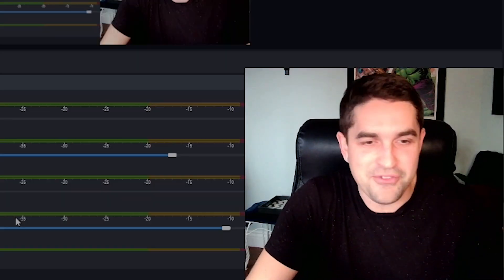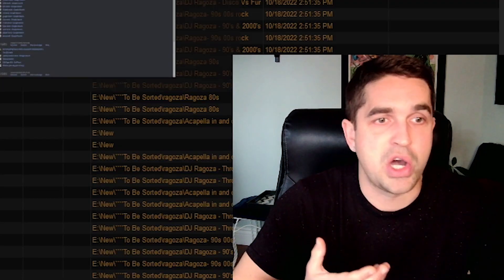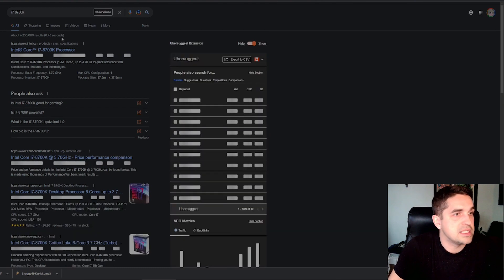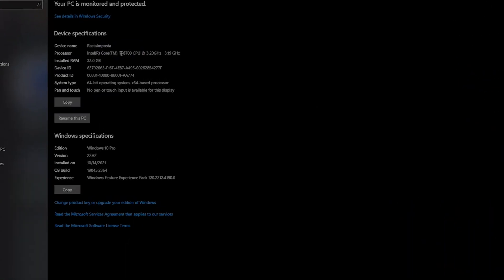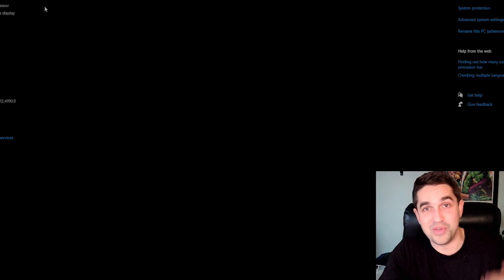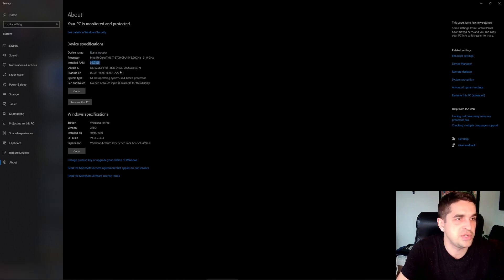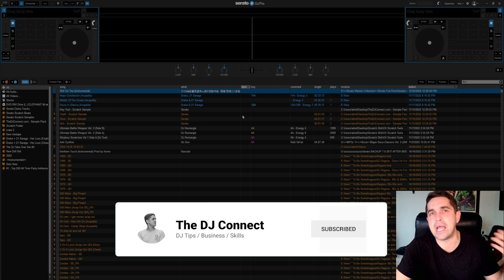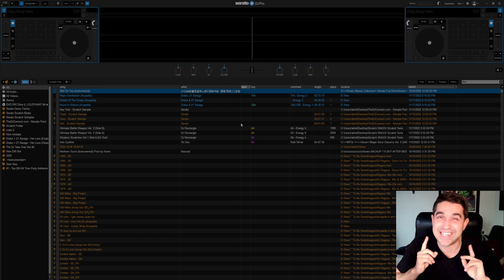Is Your Computer Good Enough For Serato Stems?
In this video, we'll a look at whether your computer is good enough to run Serato Stems. Serato is a popular music software that many DJs use to make their mixes. Do you want to start using Serato Stems on your laptop or Macbook?

While I am using a PC desktop in this video, I do touch on my M1 Macbook and Serato stems at the end. I have a 2021 M1 MacBook Pro, I think 16 gig ram, and runs stems very quickly and easily. This computer is an 8th gen I7 intel chip 32 gig ram.

Not sure if Serato Stems 3.0 is able to run on your computer? This video will let you know if you can run and handle serato stems on your machine.

Whether you're a DJ or not, this video is a good introduction to Serato Stems. We'll cover the basics of Serato Stems and see whether your computer can handle the software. After watching this video, you'll know whether your computer is good enough to run Serato Stems!

This video is specific to Windows users, but the principles taught in this video can be applied to other operating systems as well. By the end of this video, you'll know if your computer is good enough to run Serato Stems.

After watching this video, you'll know whether your computer is good enough for Serato Stems and you'll be able to start using this cutting edge DJ software with confidence!

This is for Serato Stems on serato dj pro 3.0. Both windows and mac.